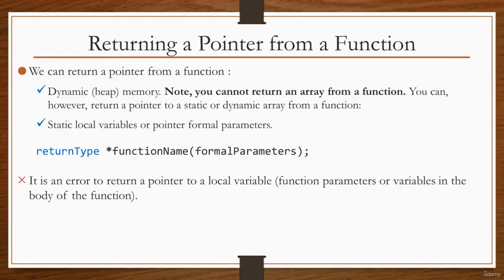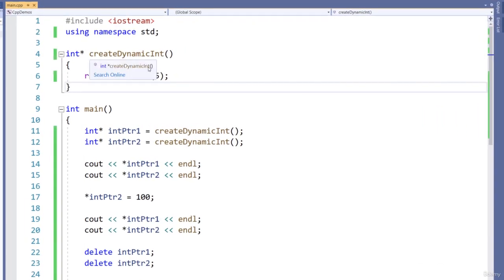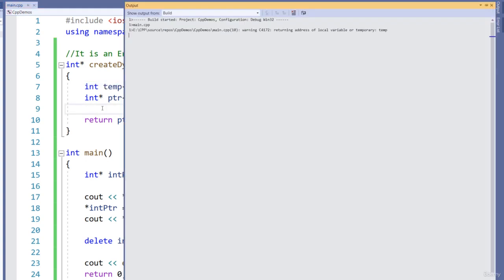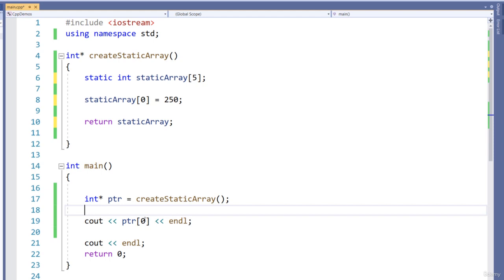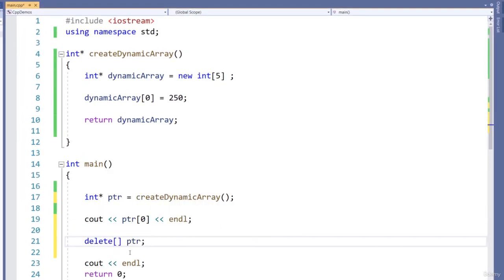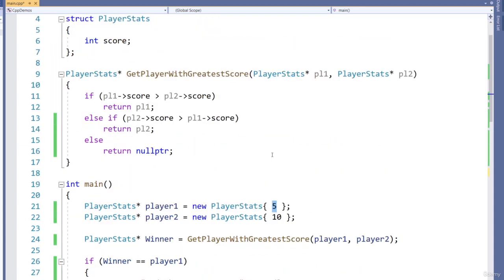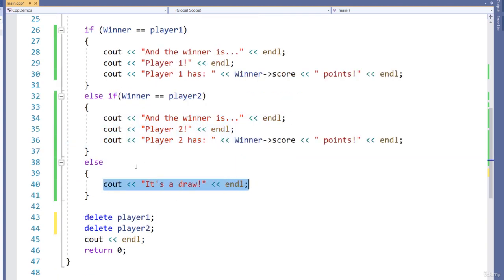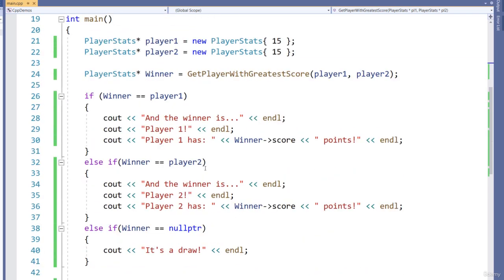21 Returning a Pointer from a Function